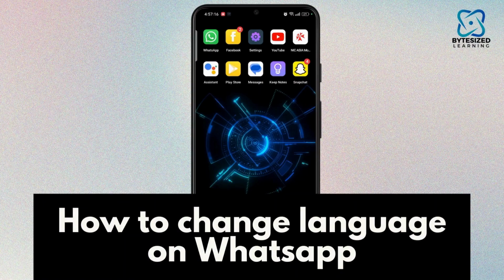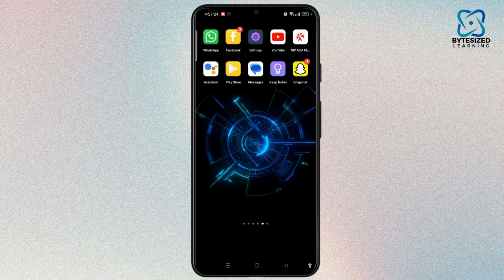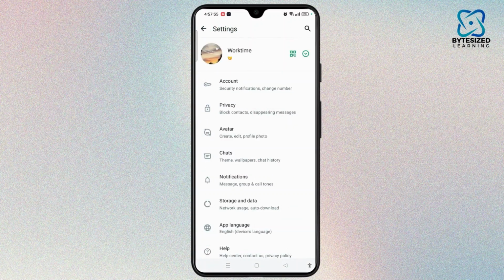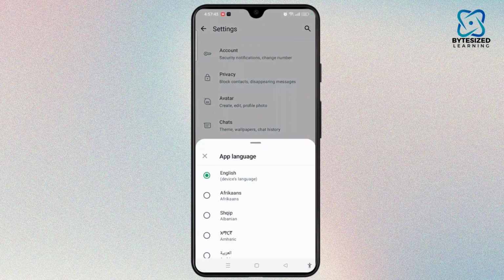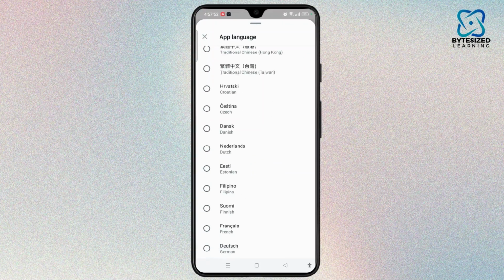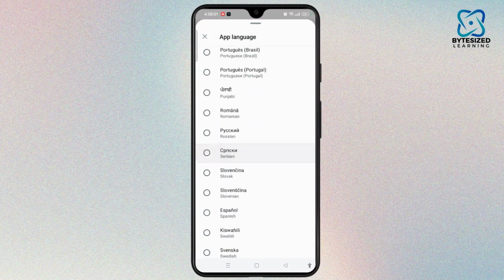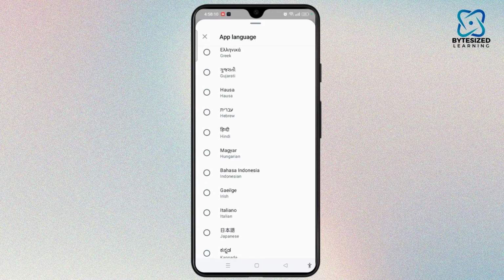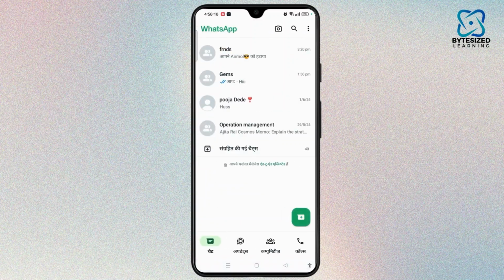How to change language on WhatsApp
Learn how to change language on WhatsApp with ease in this step-by-step tutorial. Whether you're using WhatsApp on Android, iPhone, or WhatsApp Web, we've got you covered!

In this video, you'll discover how to change the language settings on WhatsApp, both on your mobile device and on the web version.

Timestamps:
0:00 Introduction
0:30 Step 1: Accessing Language Settings on WhatsApp
1:00 Step 2: Changing Language on Android/iPhone
1:15 Step 3: Changing Language on WhatsApp Web

change language on WhatsApp web
how to change language in WhatsApp on android
how to change WhatsApp language in iphone